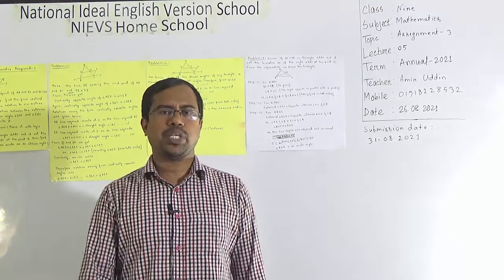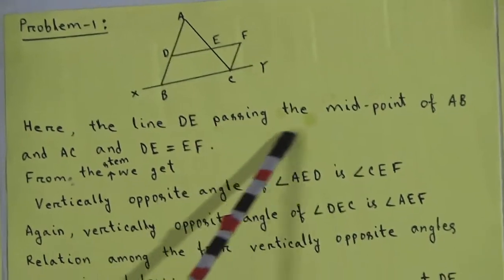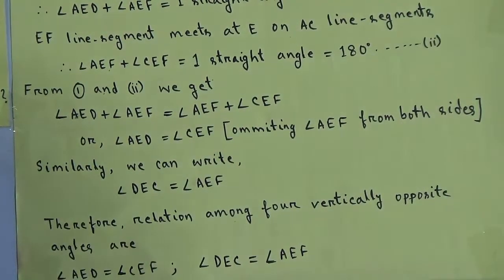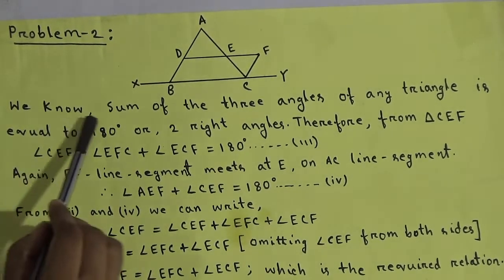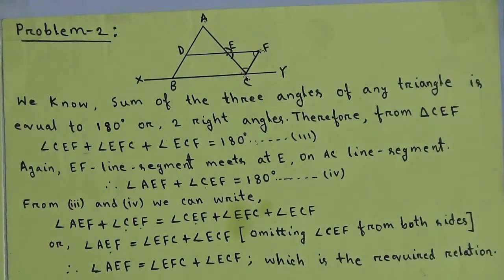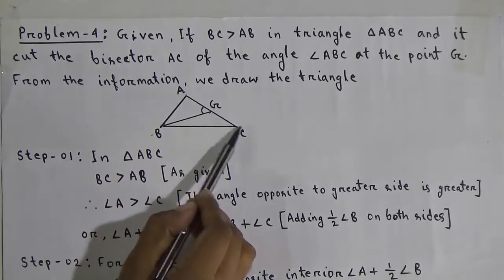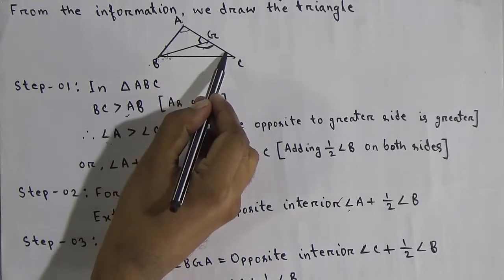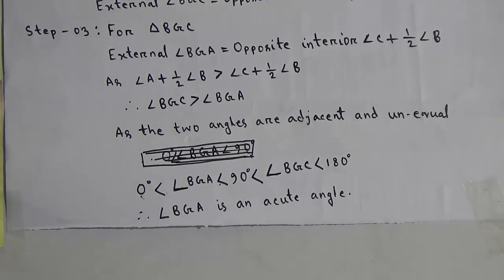Class: Nine, Subject: Mathematics (Lecture-5), Topic: Assignment-3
Annual Term-2021
Class: Nine
Subject: Mathematics (Lecture-5),
Topic: Assignment-3
Teacher: Amir Uddin